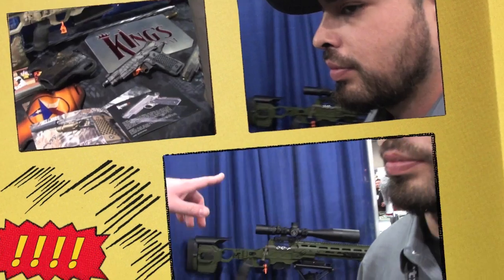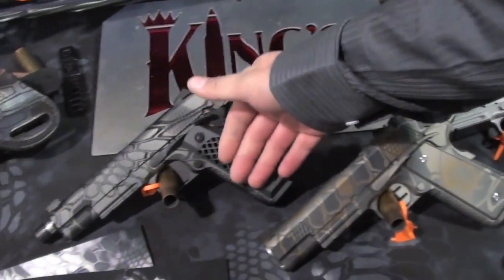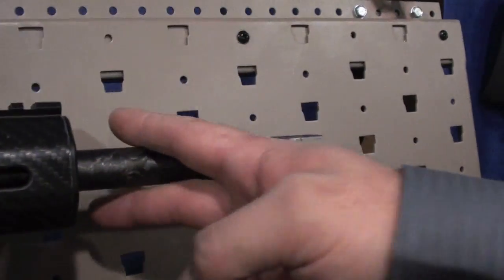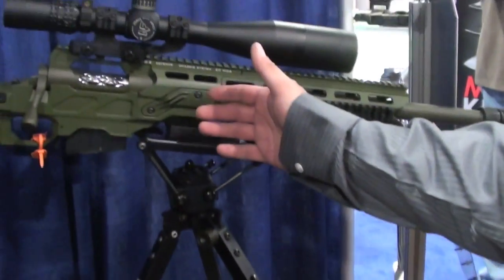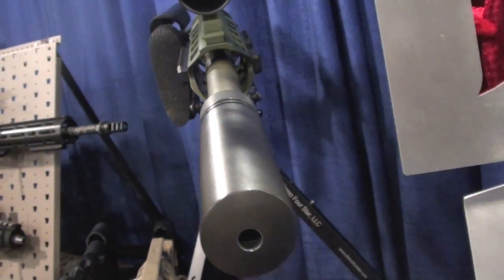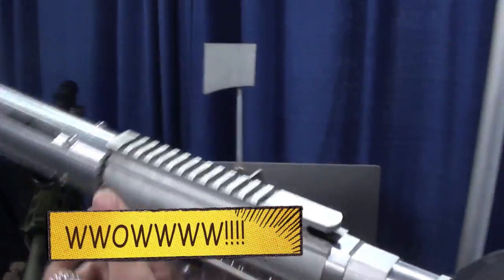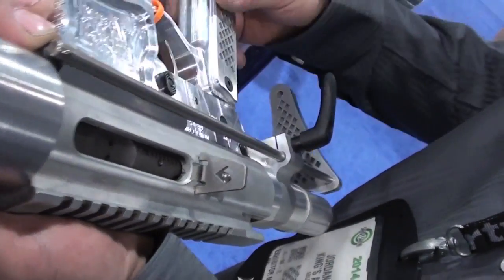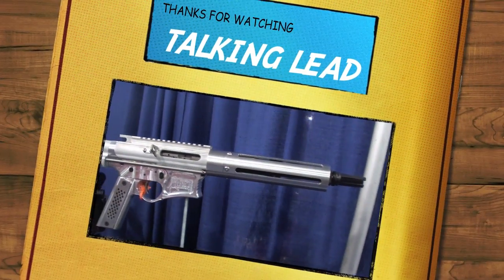King's Arsenal Kulverin 1911, AR Platform, and King of Diamonds SBR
More badasseryness with Jordan King of King's Arsenal. We talk about his custom 1911 line, the Kulverin series. They even have Damascus steel grips available. We also look at their line of AR 15s and a .308 version of the Bolt action XKaliber rifle. Then we see the amazing King Of Diamonds Short Barrel Rifle.

Facebook.com/talkinglead

The content of this video is that of Talking Lead. I assert to have the legal registered rights to all content of all parts of this Talking Lead video. I assert that I have all the necessary rights to commercially use all elements of this video. - Zeke of Talking Lead: 02/05/2014